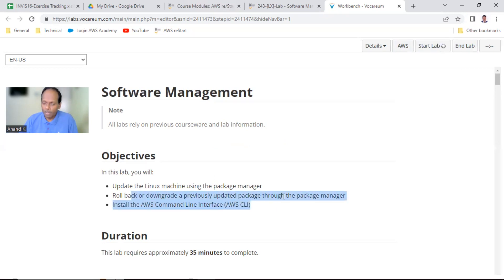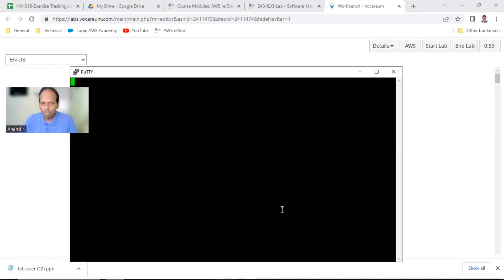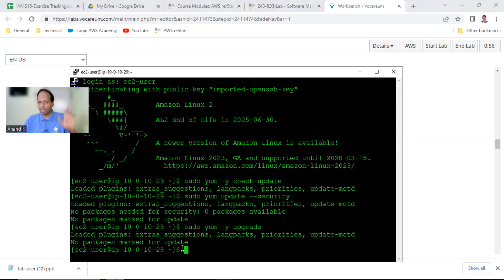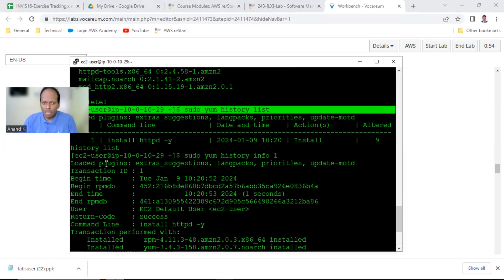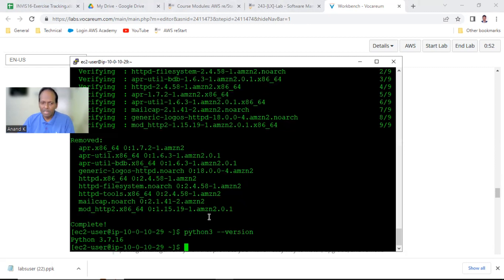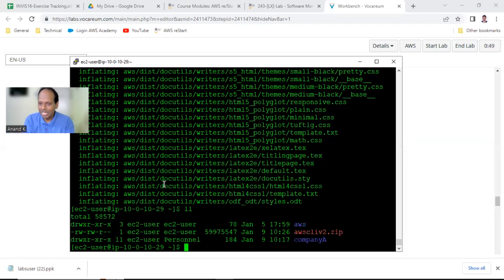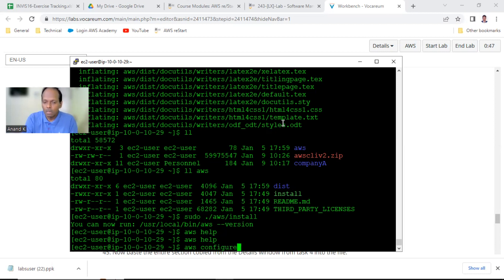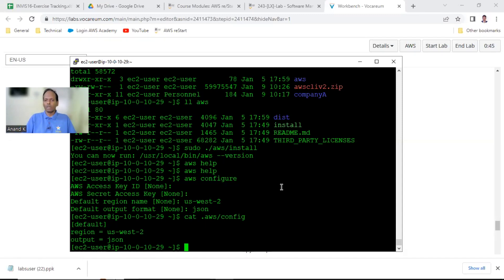243-[LX]-Lab - Software Management - Anand K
243-[LX]-Lab - Software Management